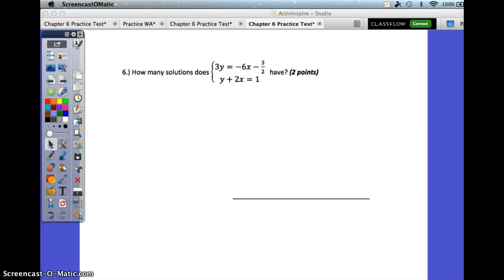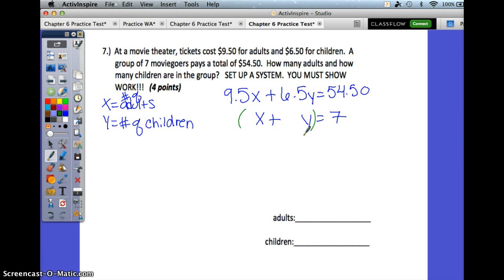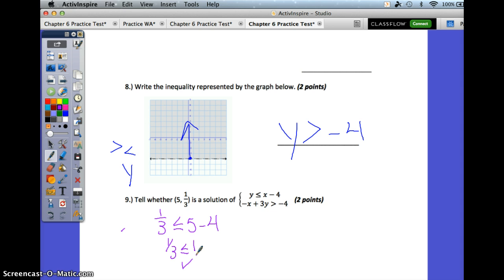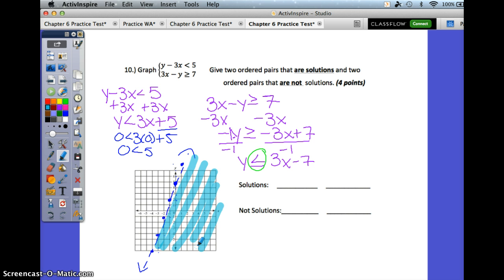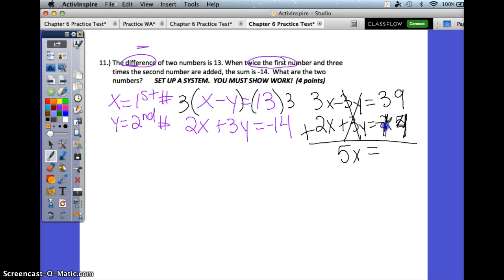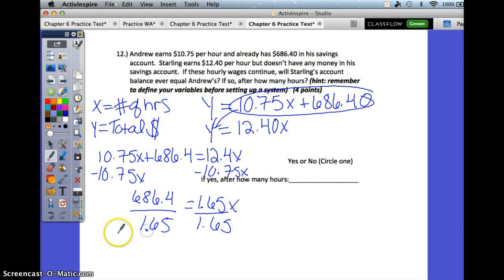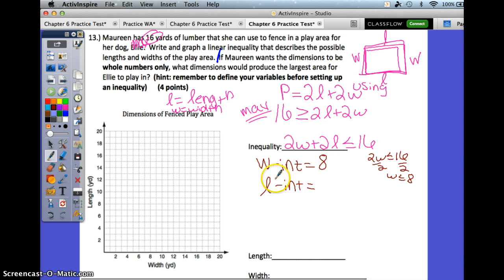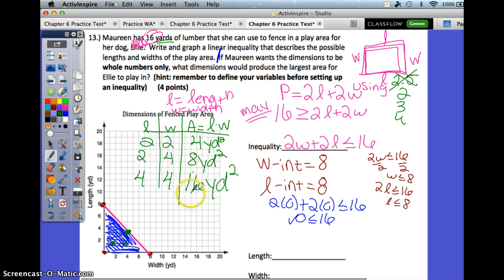Chapter 6 Practice Test Questions 6-13